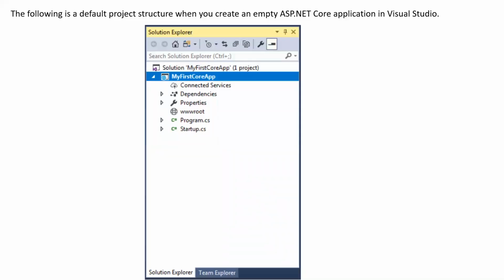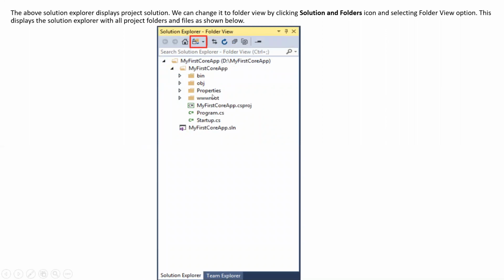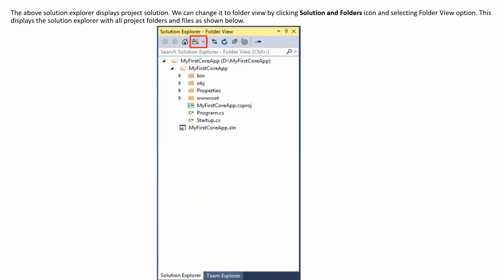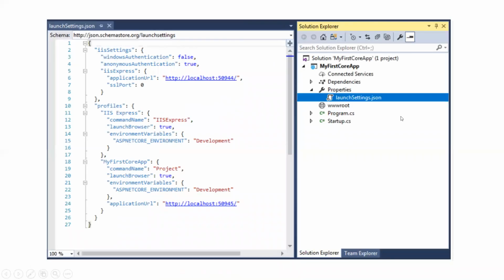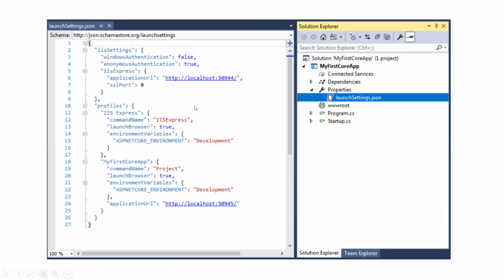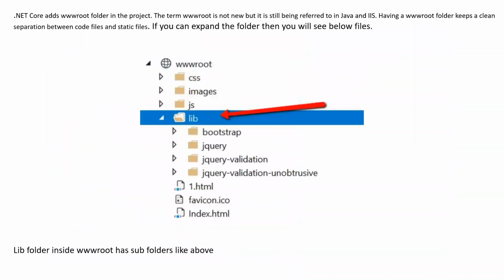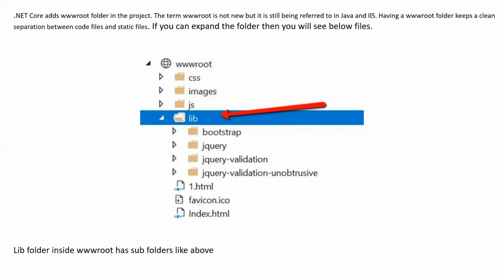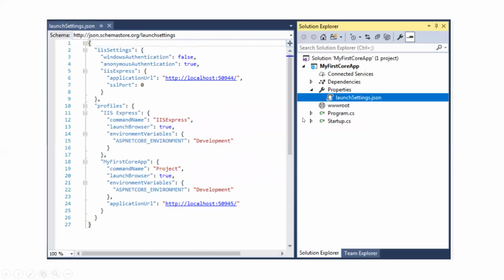ASP NET CORE Project Folder Structure #4